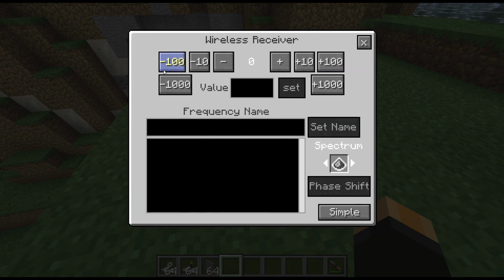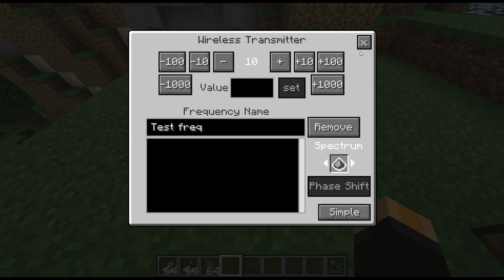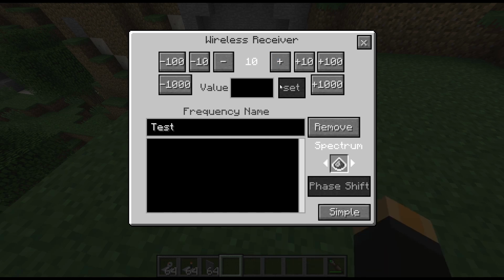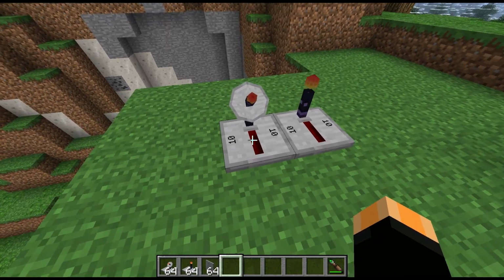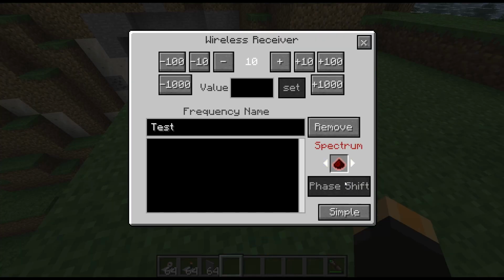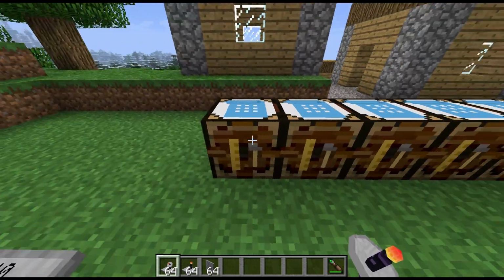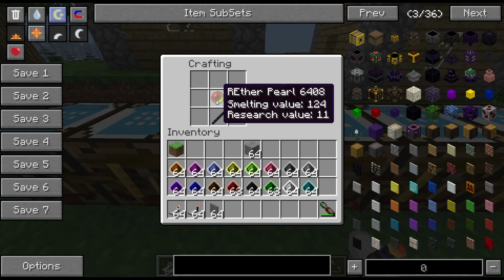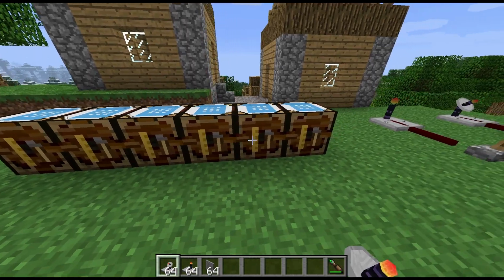Block Spotlight - Wireless Redstone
If you would like to see more of my stuff be sure to follow me both here and on twitch.tv (I stream almost daily at 7pm BST)